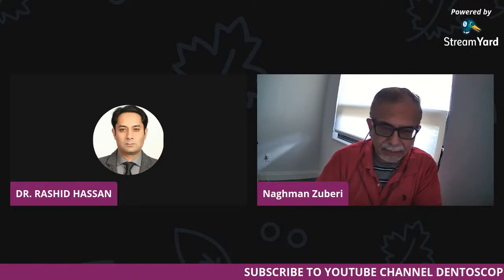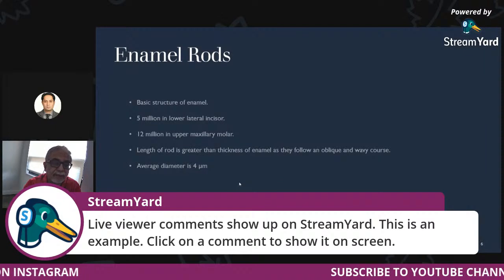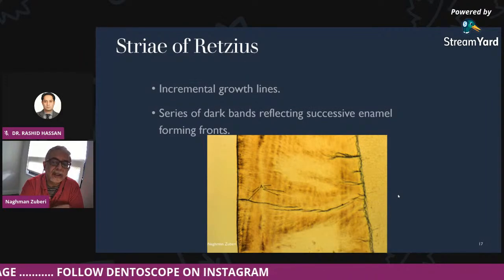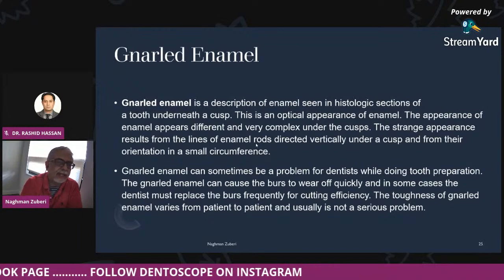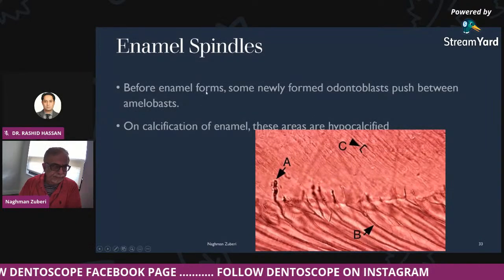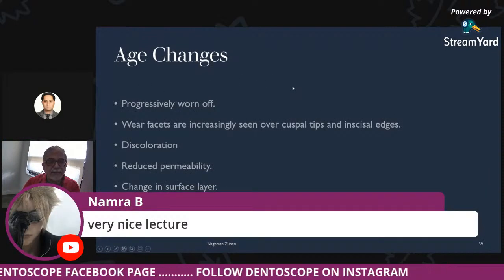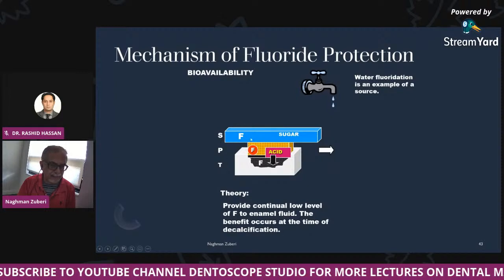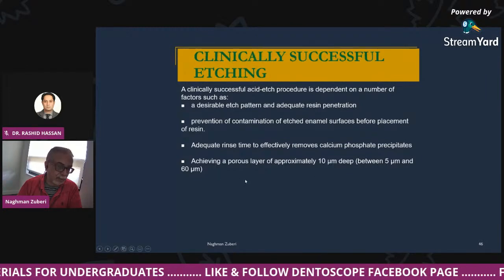DENTAL ENAMEL By Dr. Naghman Zubairi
DentoScope has taken an initiative by arranging live online lectures for undergraduate BDS Students.
This lecture on DENTAL ENAMEL by renowned and experienced teacher & trainer Dr. Naghman Zubairi  is especially for 1st Year BDS Students.